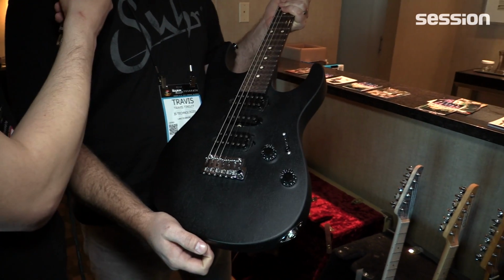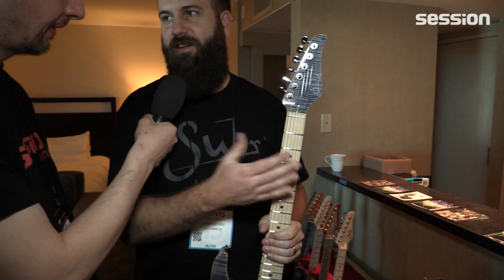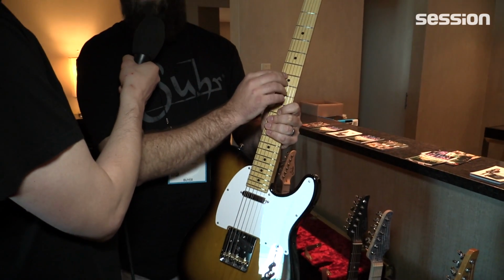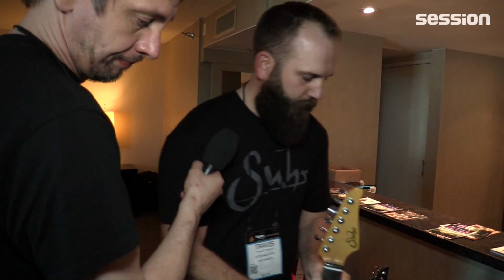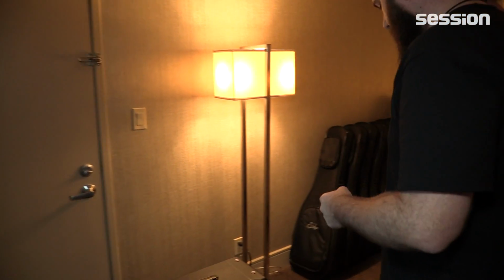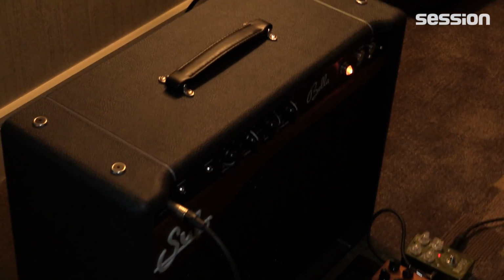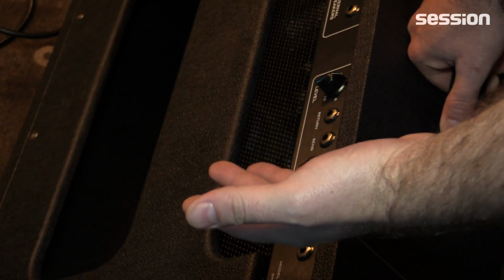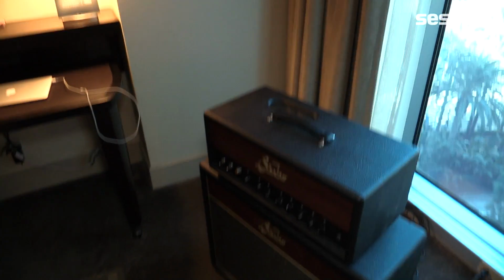NAMM 2015: Suhr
Spezialitäten aus dem Suhr-Séparée gibt es in diesem Video zu sehen.

Séparée